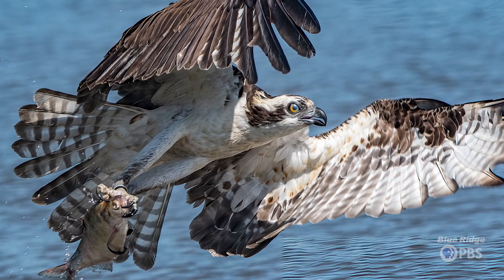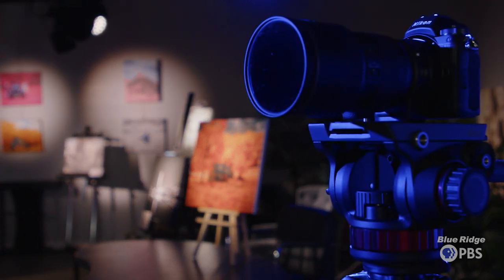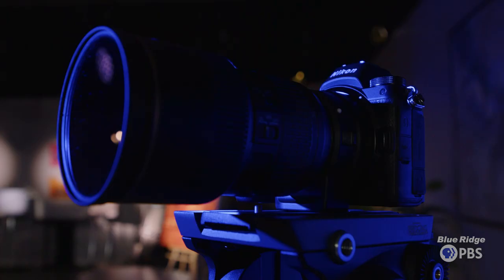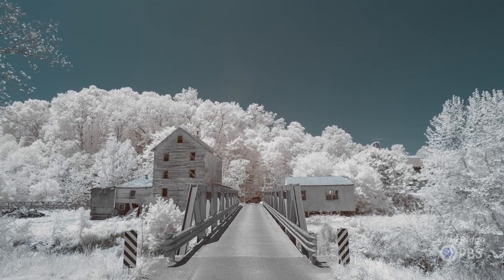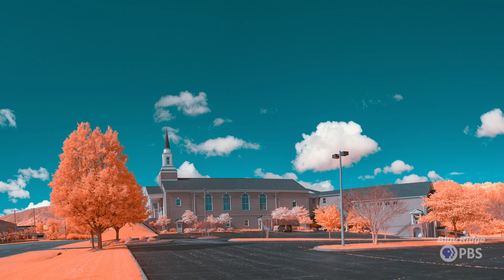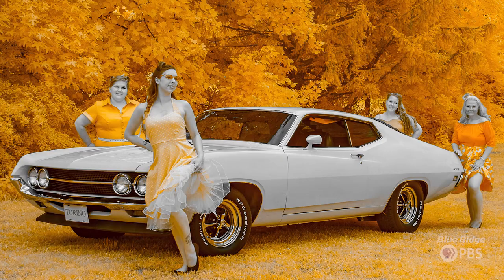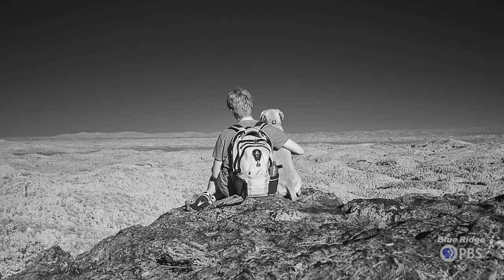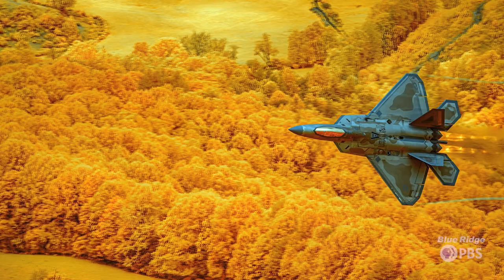ARTISTIC ENCOUNTERS - RICH DAVIS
Photographer Rich Davis talks about life as an photographer.